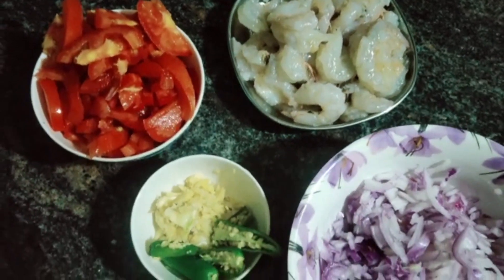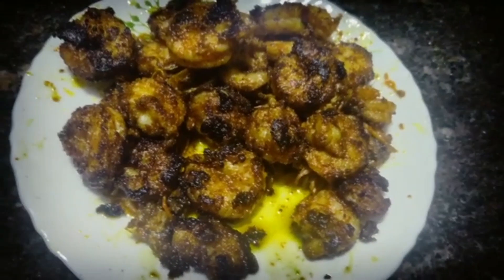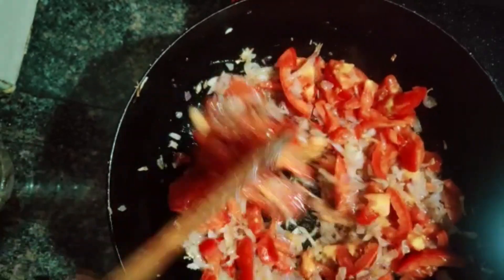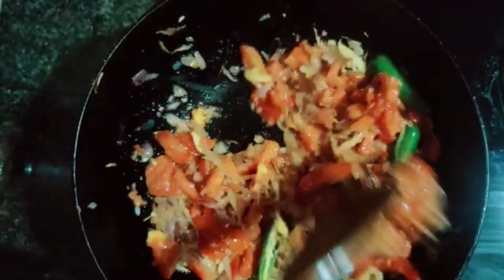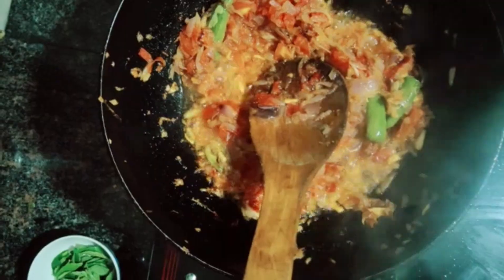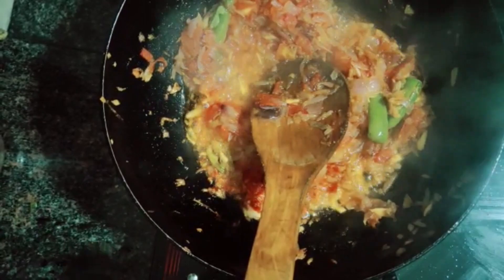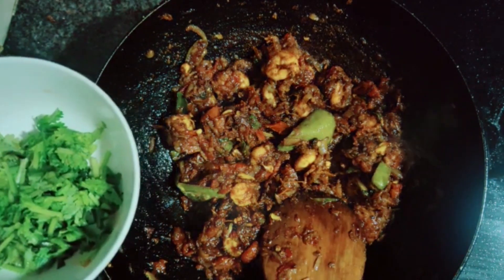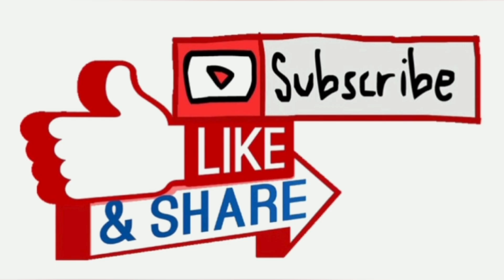Chemmeen roast|simple and delicious prawns roast